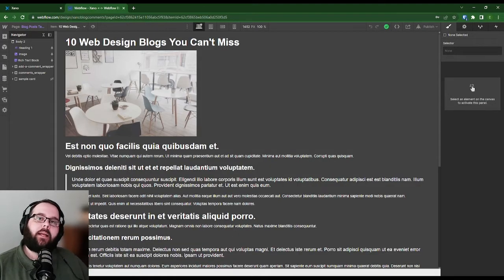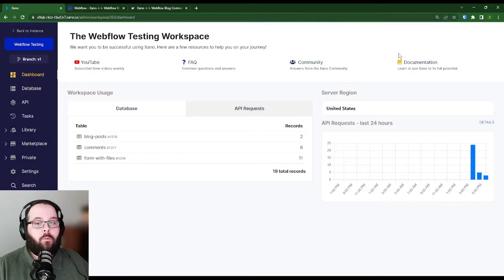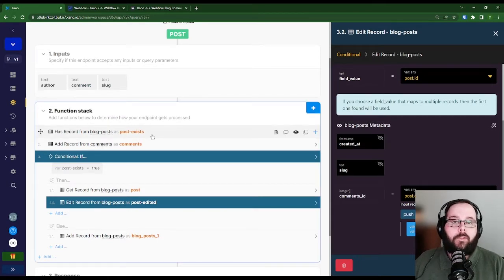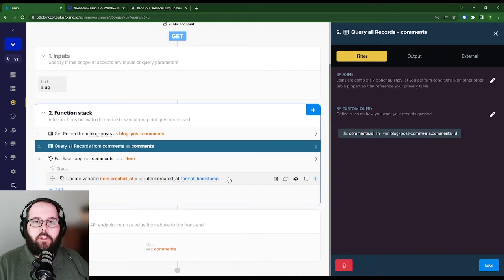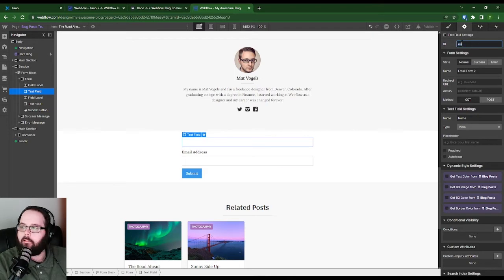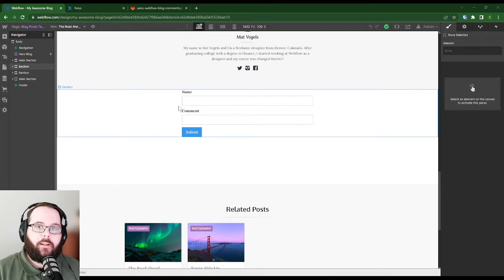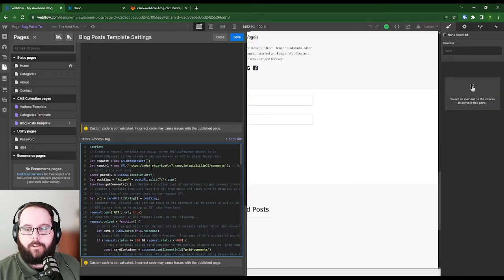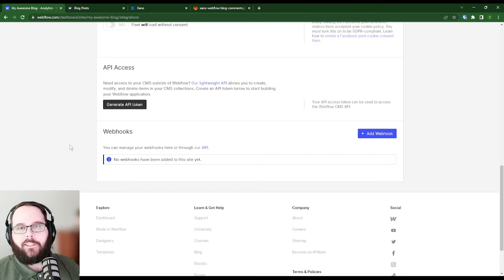Adding Blog Comments to Webflow using Xano!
Today, we're going to show you how to add comments to your blog in Webflow. Using Xano as your backend, you can add comments to Webflow blogs and product reviews for Webflow ecommerce.

Chapters
00:00 Intro
01:10 How it works in Webflow
02:54 How it works in Xano
03:40 The API endpoints
06:54 How to implement
07:45 Setting up your form and comments grid
09:56 Adding the custom code
12:17 See it in action
13:09 Outro